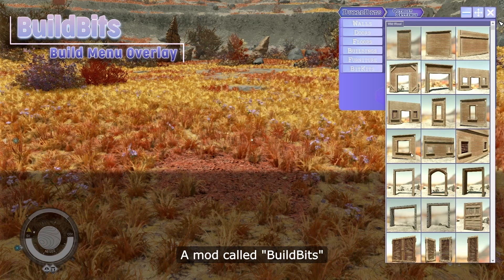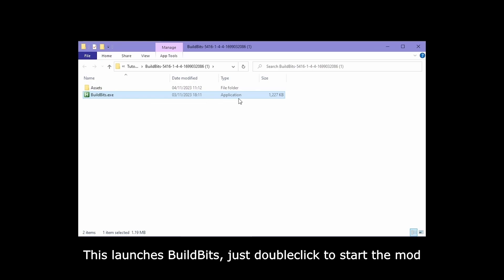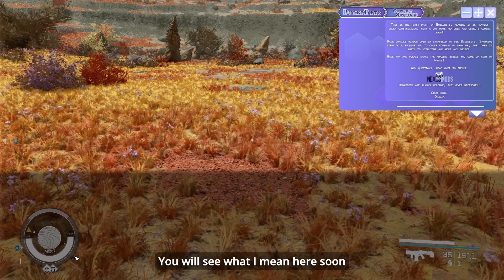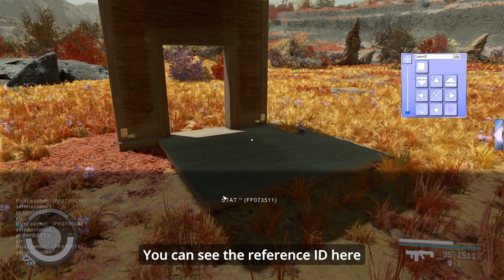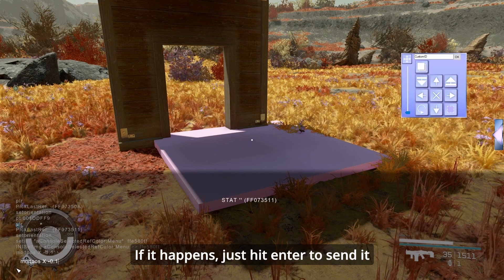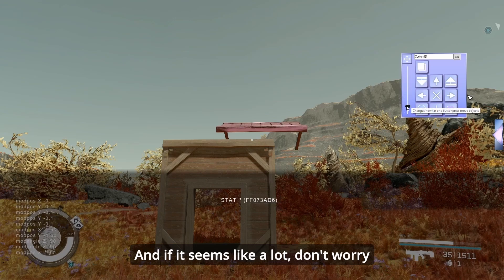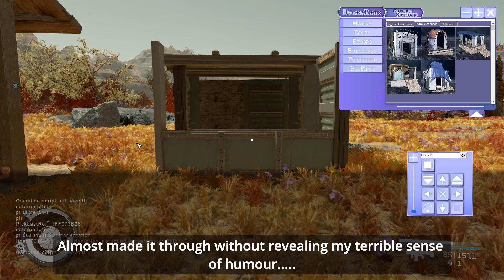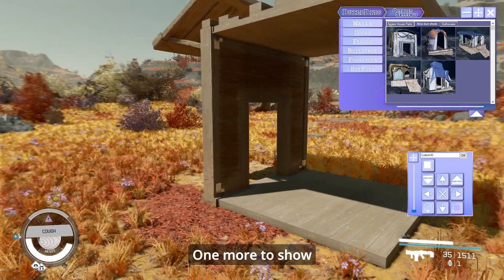BuildBits Tutorial - A Starfield build menu overlay mod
This is a tutorial on a mod called BuildBits - outpost building menu overlay.

- A menu-overlay that stays on top of the game

- Buttons for moving anything around, duplicating, disabling and such

- Outpost settings tab where you can make an area allow to build an outpost the normal way, and also spawn a beacon but use this only if the area doesn't allow you to build outpost normally AFTER having clicked on outpost area prep button!

- Move controls/buttons on it's own window separate from the BuildBits menu. (Meaning you can have main menu minimized but still have the move controls up or the other way around and can move them around individually)

0:00: Intro
0:31: Mod Files - Download
1:24: Mod Files - Unzip and start Buildbits
2:17:  First look
3:04: Spawn A Bit
5:05: Move controls
5:57: Highlight picked reference
8:34: Slider for move distance
9:32: Rotate
10:22: Higher/Lower prop
11:27: Disable/Enable
12:05: MarkForDelete
12:51: Duplicate